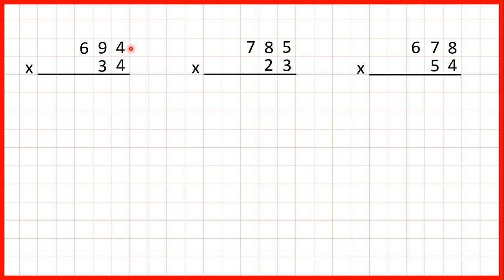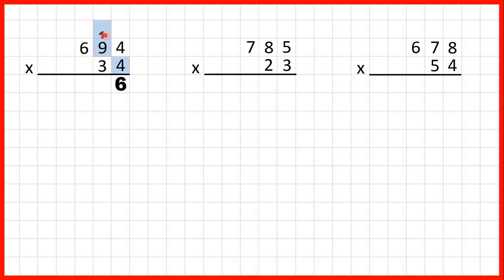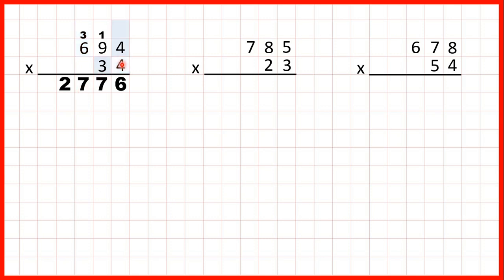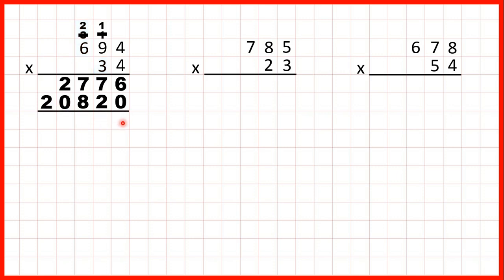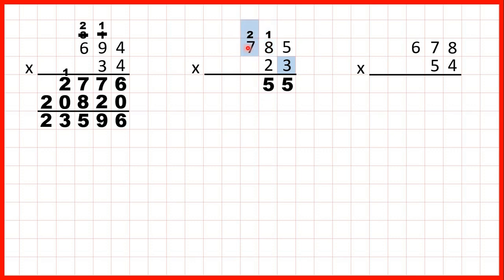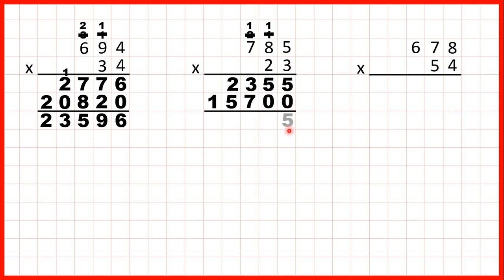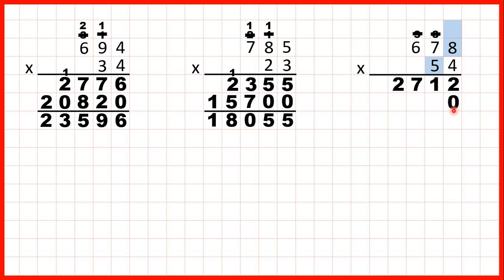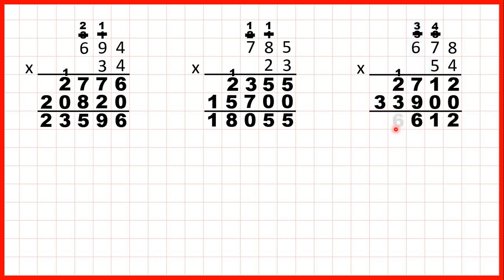Multiply a 3-digit number by a 2-digit number using long multiplication | Year 5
Multiply a three-digit number by a two-digit number using long multiplication | Multiplication | Year 5